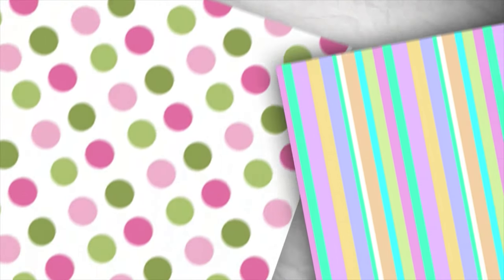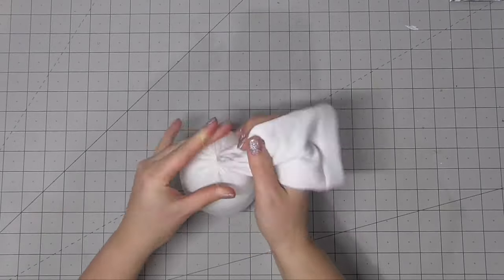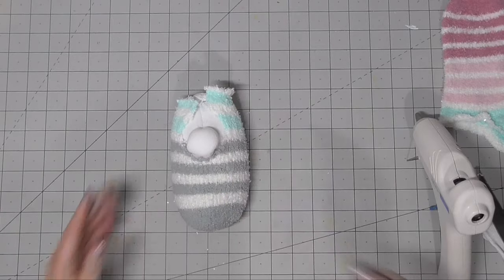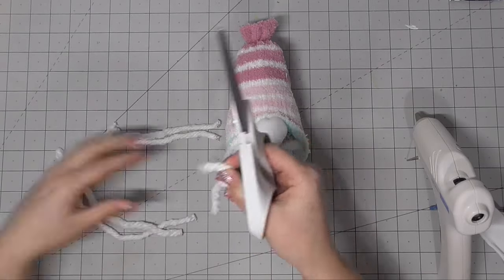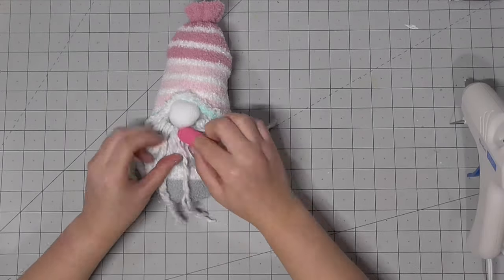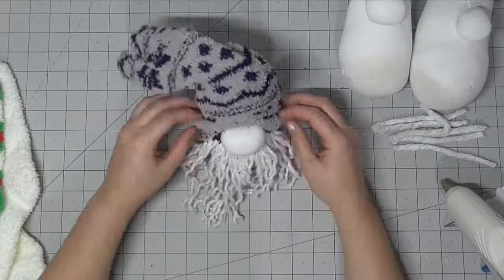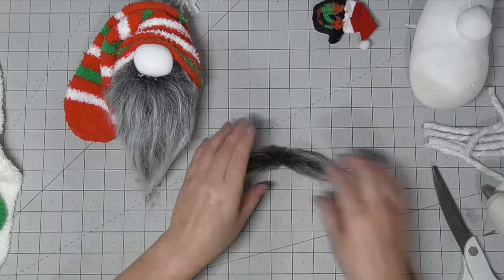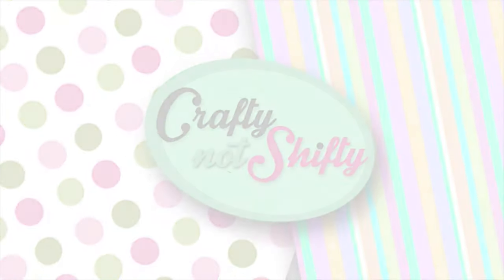No-Sew Sock Gnomes!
It's the start of Christmas content season and for me, that means making another no-sew sock decoration. This year I'm making gnomes, these cute little gnomes are all over my feed so you may have seen them made before but hopefully, you still enjoyed my take on this and the different beard and hat option.

 ——— SUPPLIES ———

Amazon list